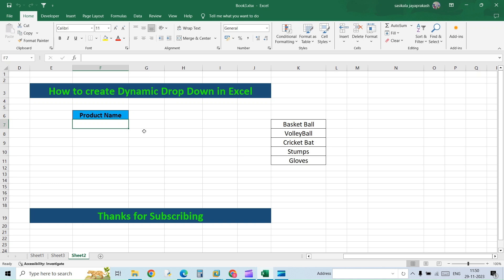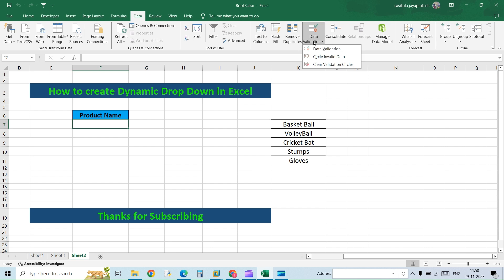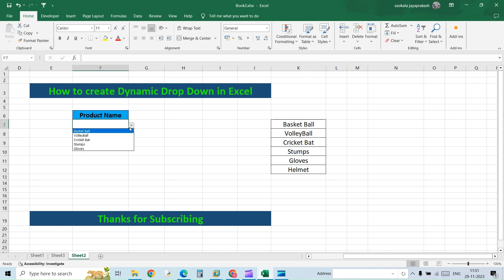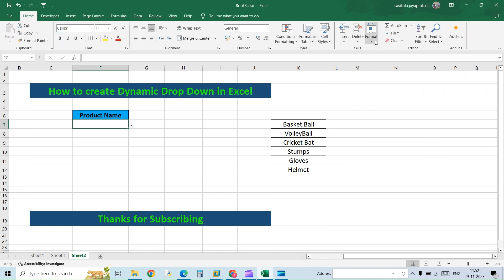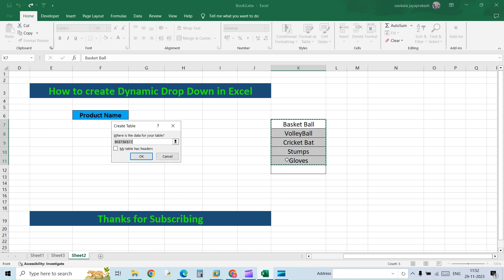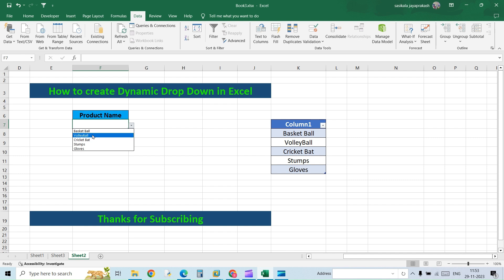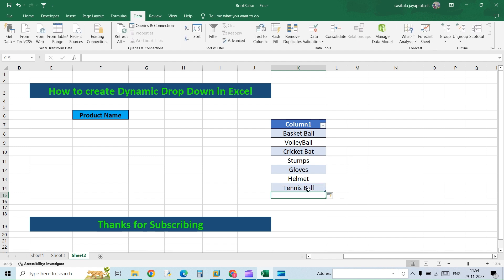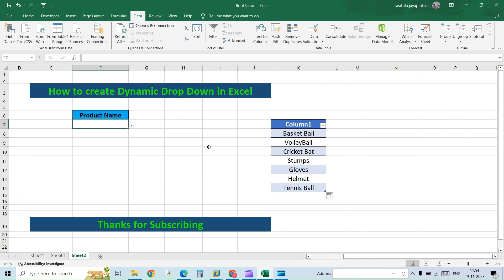How to create Dynamic Drop Down List which gets auto updated for every new entry in source | Excel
This video explains how to create Dynamic Drop Down List which gets auto updated for every new entry in source in Excel with examples.